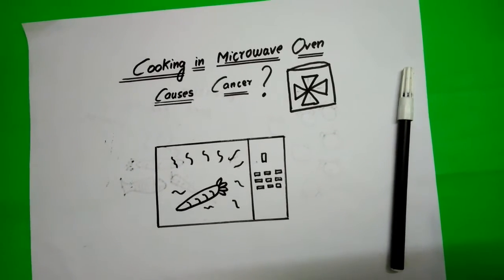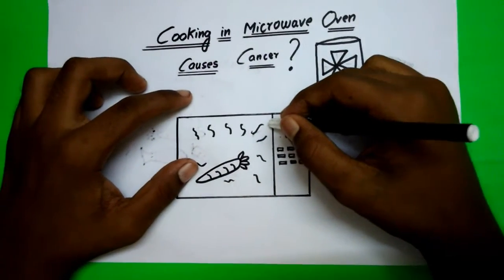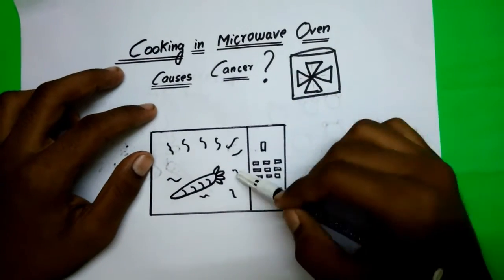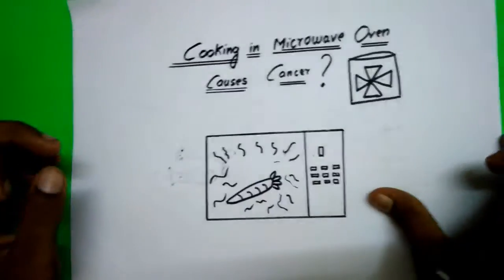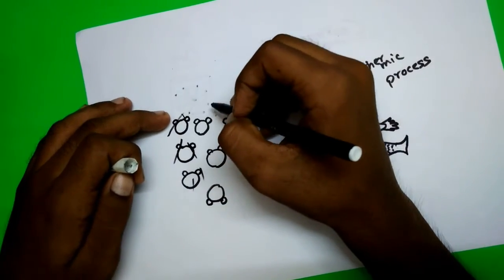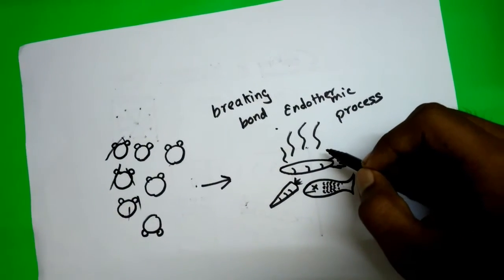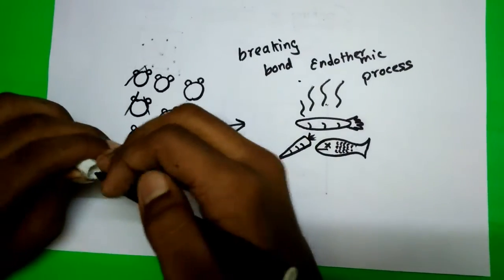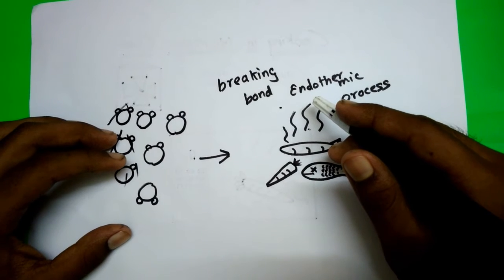Microwave Oven misconception EXPLAINED👍👍👍